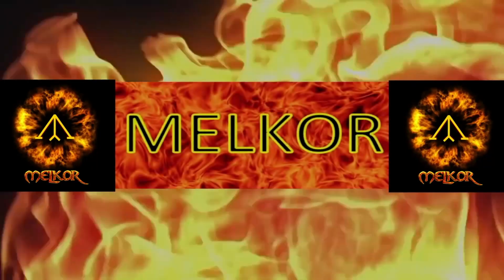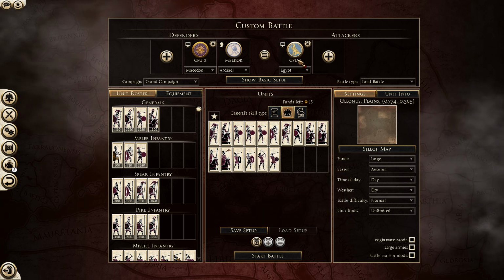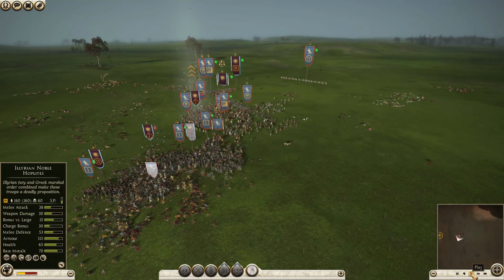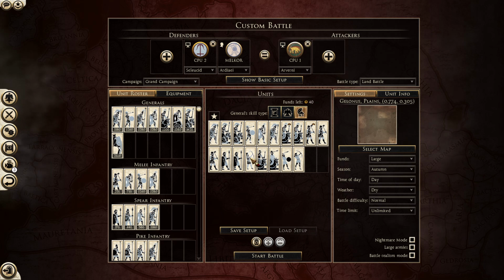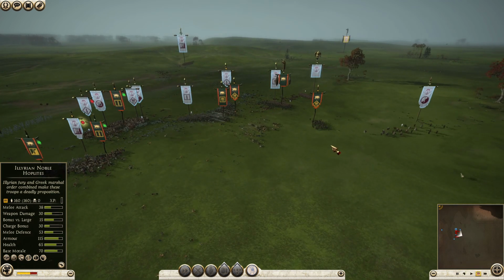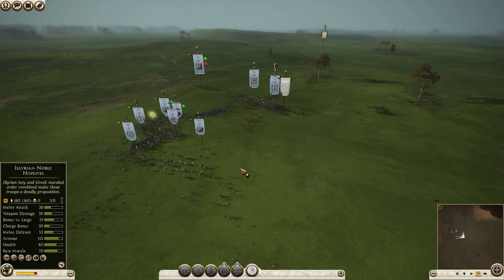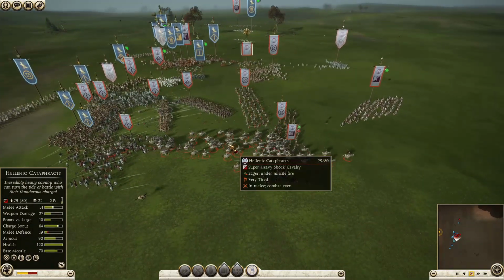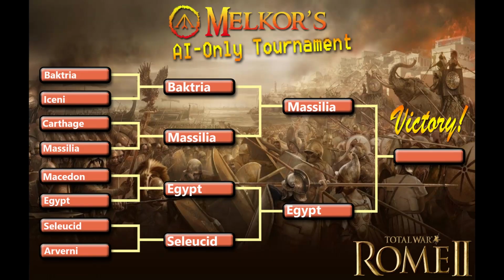A.I. Only Tournament // Rome 2 Total War! #2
Welcome to a Total War A.I. Only Tournament, but for Rome 2 this Time!

8 Factions, go head to head in a series of 1v1's. Single Elimination Bracket. Best of 1. Random Armies.

Factions:
Baktria
Iceni
Carthage
Massilia
Macedon
Egypt
Seleucid
Arverni

Rome was removed due to it been overpowered, but if this is successful then I may add it in, or maybe do another, but for DLC factions?
Either way, other titles like Medieval 2 and Warhammer 2 will be coming    : )